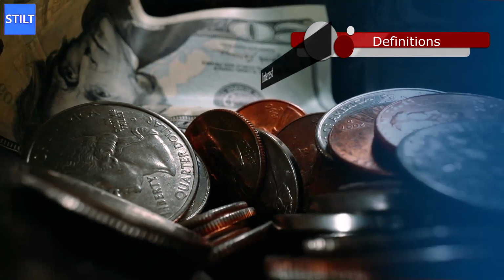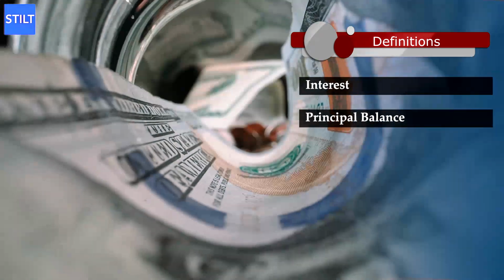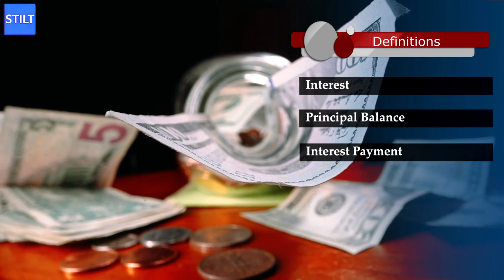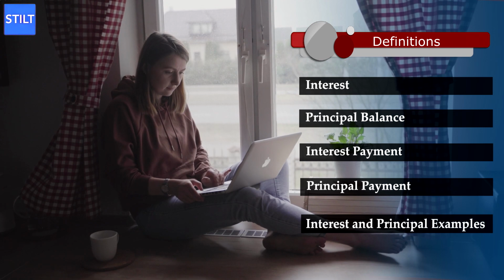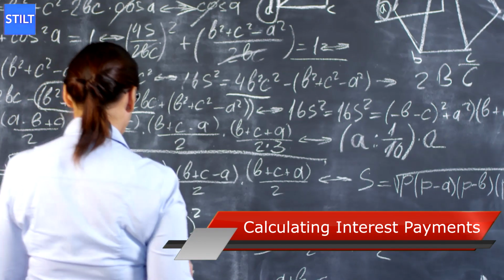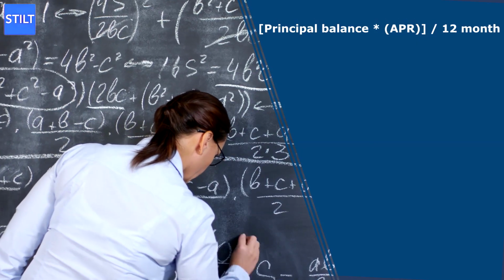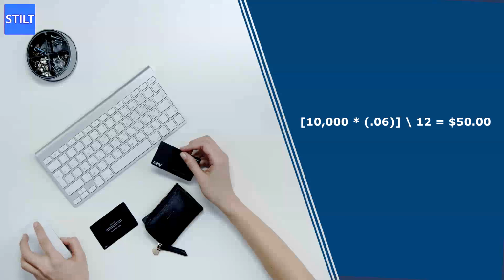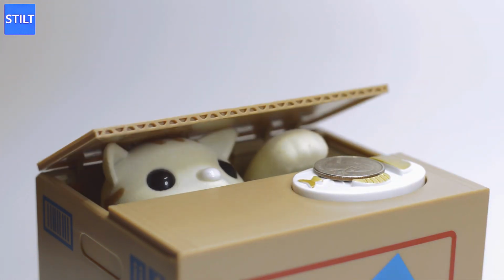Difference between Principal Vs Interest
Staying on top of loan payments can be extremely challenging. Many people get overwhelmed by the wealth of new terms and financial concepts they must learn to meet their obligations, and have difficulty keeping up. Paying off debt must be done strategically if you want to minimize the amount you pay, and this requires an understanding of concepts like principal vs. interest.